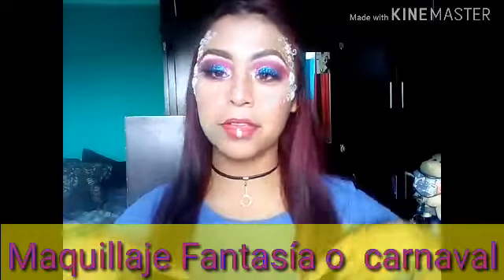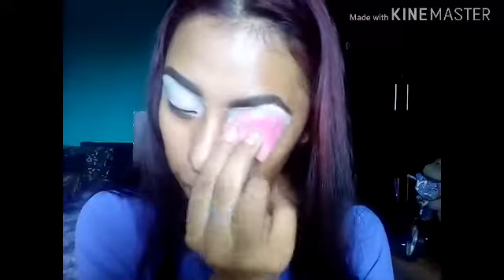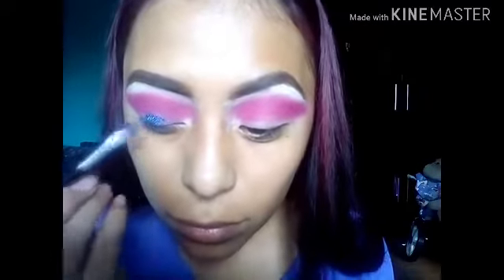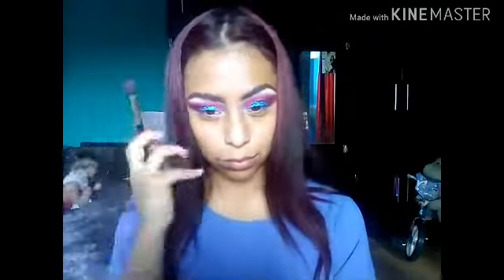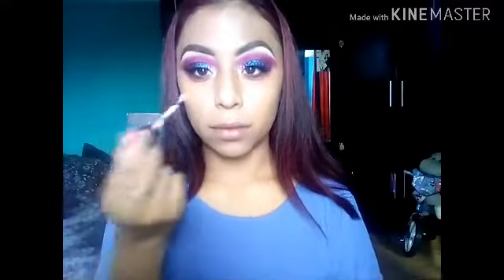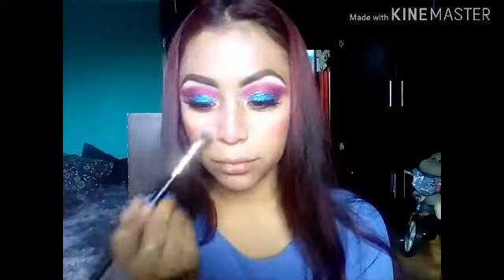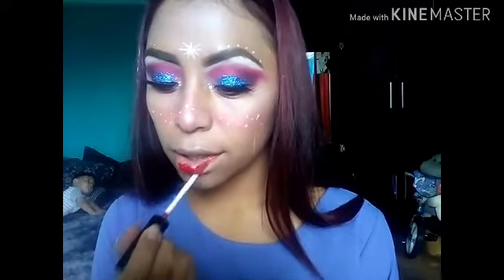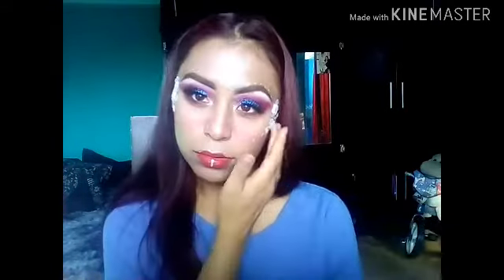🦋MAQUILLAJE DE HADA🦋 (fantasía o carnaval) MI PRIMERA COLABORACIÓN 💞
Maquillaje de hada 🦋
Este Maquillaje me ah encantado muchísimo es la primera vez que lo hago y la verdad que no se me ah hecho difícil 🦋
Me encantó
Dale muchos like si te ah gustado 👍
Comenta que te gusto de todo el maquillaje 💞

Paulajimenez 💞